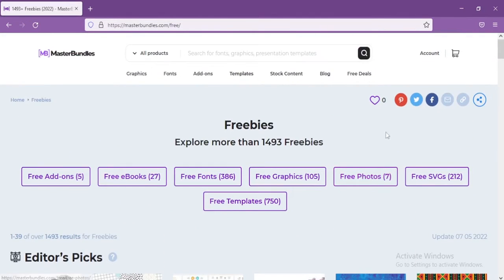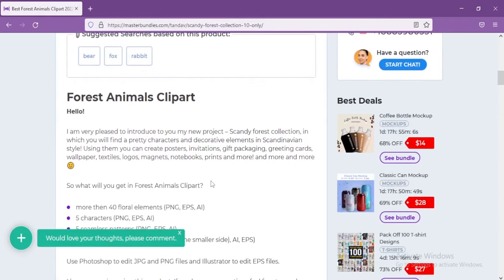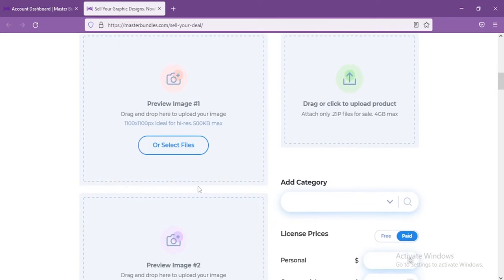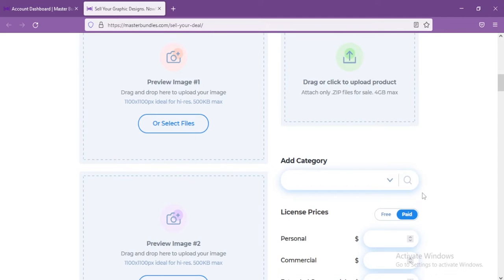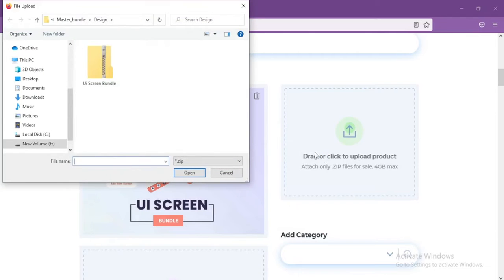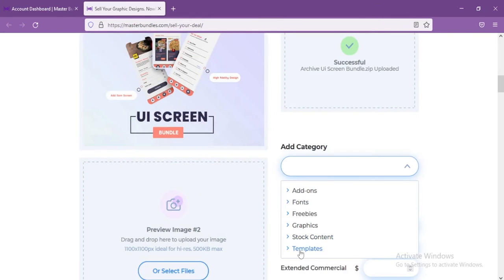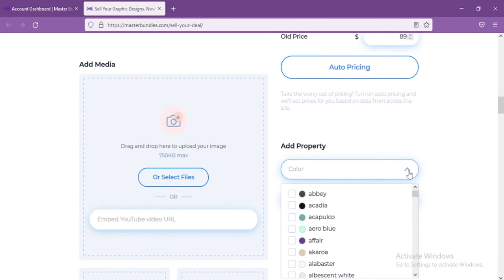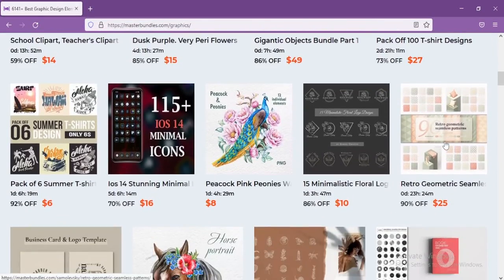How to Make Money Selling Design Template On Masterbundles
Hello,
Myself Goutam Biswas. Today I'm making video on "Masterbundles" design marketplace. You can approve your design at "Masterbundles" easily rather than at "Graphicriver" or "Creative market". You can upload font, graphics, template, addons, etc. Each & every detail I share in this video.

Happy Designing.

Songs credit- Adventures A Himitsu